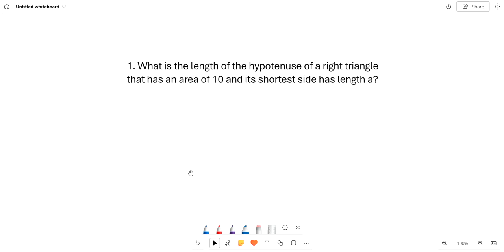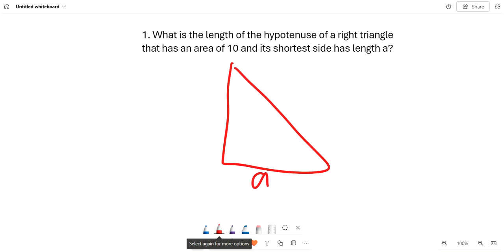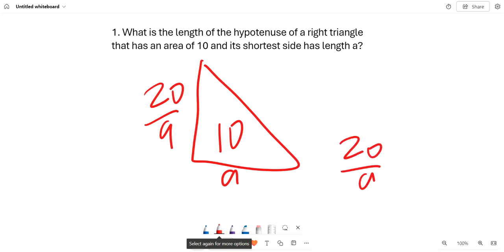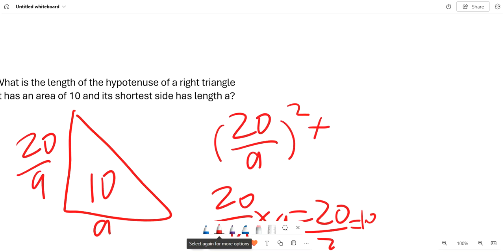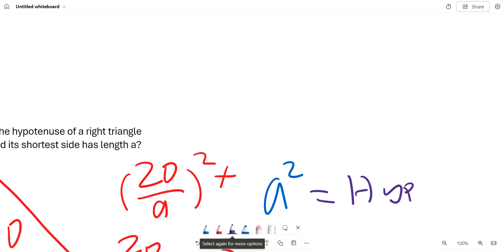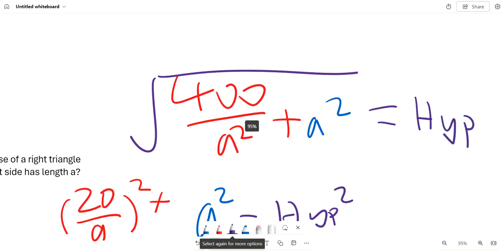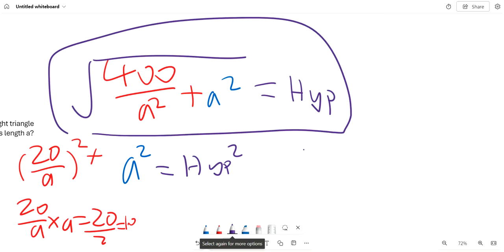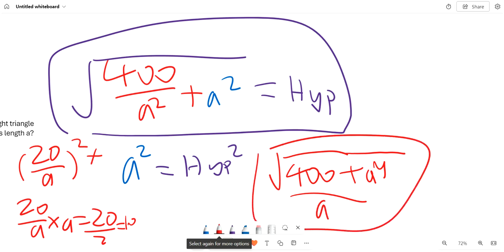Week 48 Monday Problem 1